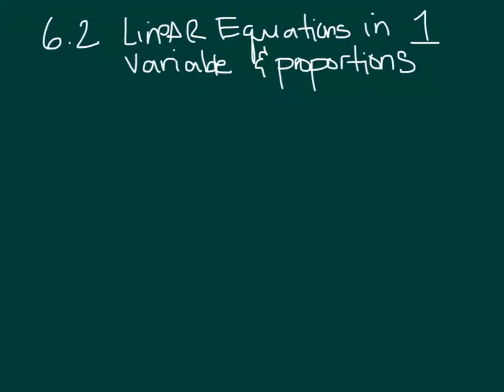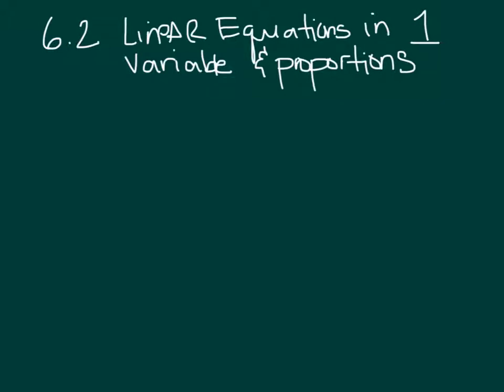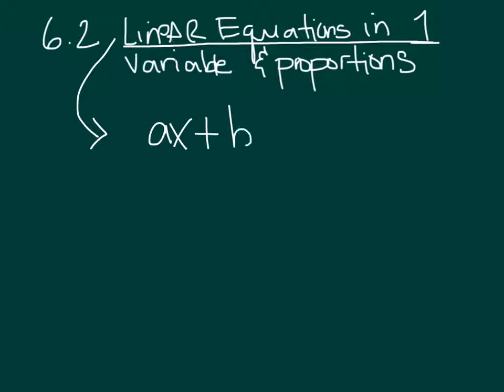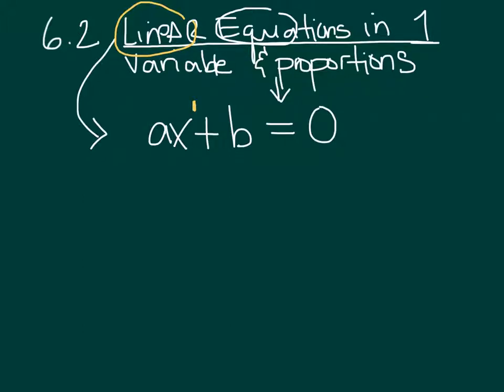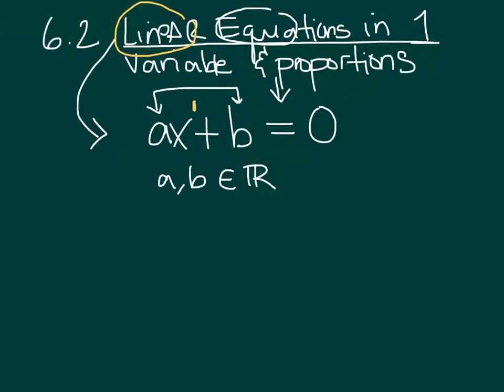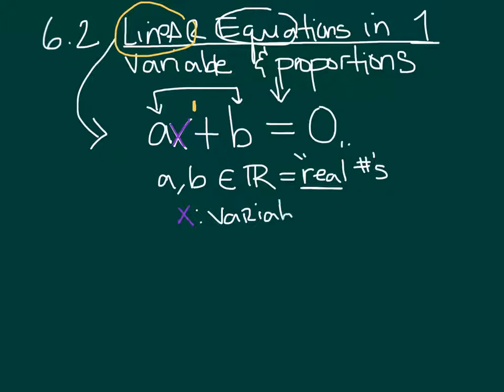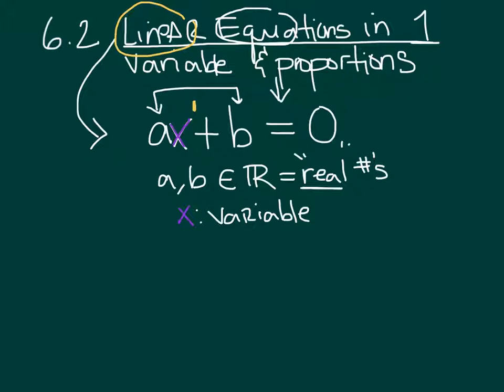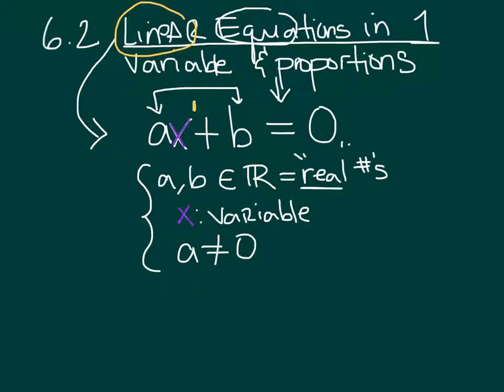6.2 Linear Equations in One Variable